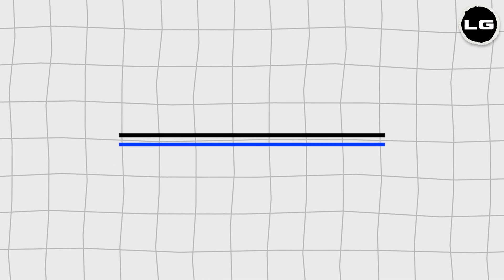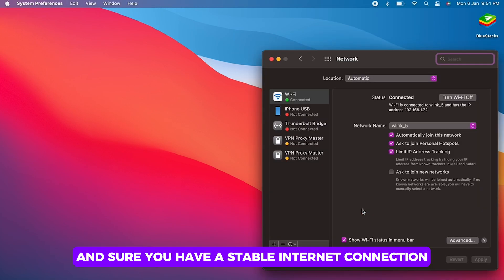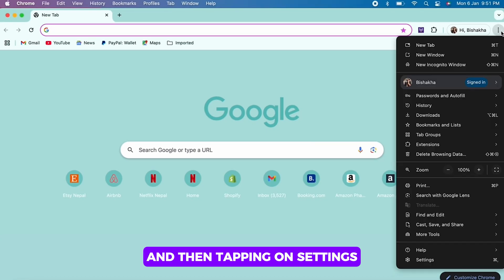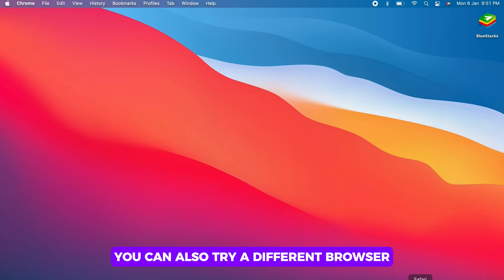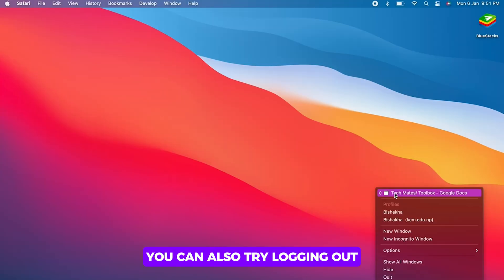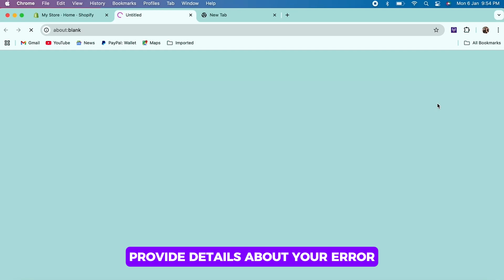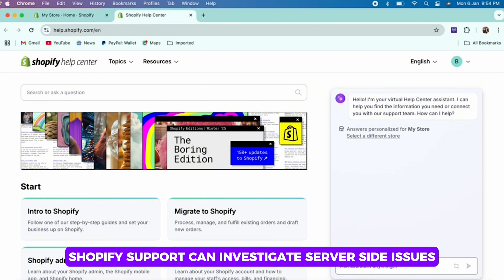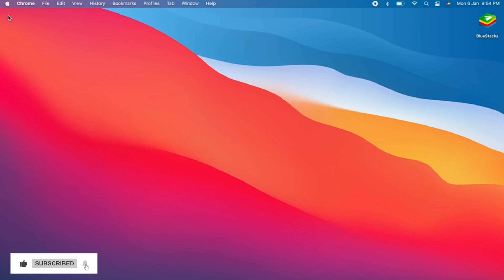How To Fix Shopify Failed To Load The Page (2025)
**How To Fix Shopify Failed To Load The Page | Full Guide 📲🛠 | Master E-Commerce Troubleshooting in 2025**

Overcome the frustrating 'Failed to Load the Page' error on your Shopify store with this comprehensive guide. Perfect for Shopify store owners who need to ensure their online store is always accessible in 2025.

In this video:
0:00 - Introduction
0:05 - How To Fix Shopify Failed To Load The Page

This video will guide you through the steps to troubleshoot and resolve the common issue of a page failing to load on Shopify. Learn how to check your internet connection and browser compatibility, clear your browser's cache and cookies, and ensure your Shopify theme and apps are up-to-date. Tips for contacting Shopify support if the issue persists and how to use their online status page to check for broader service disruptions are also covered.

Restore and optimize your Shopify store's performance with our expert troubleshooting guide for 2025!